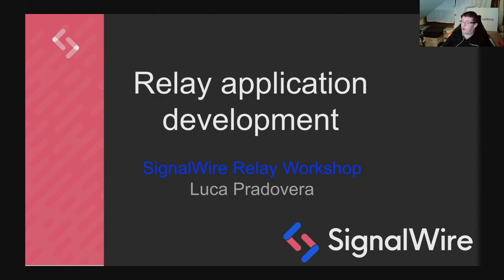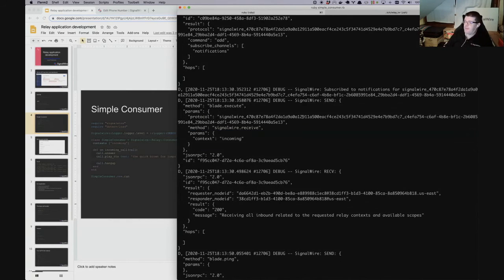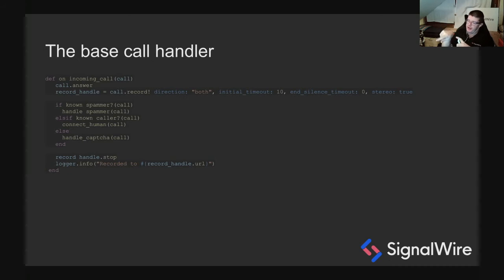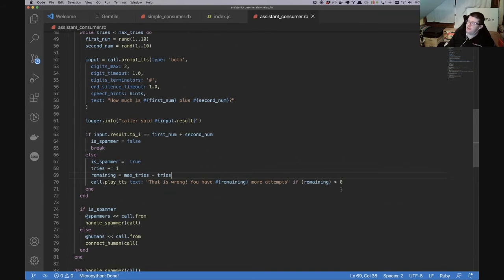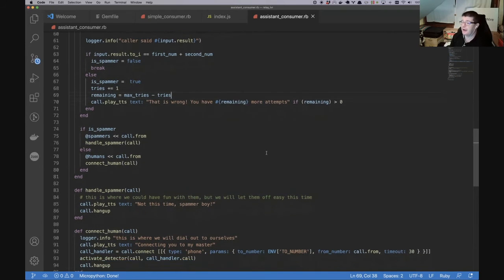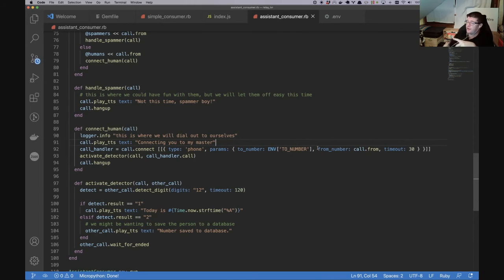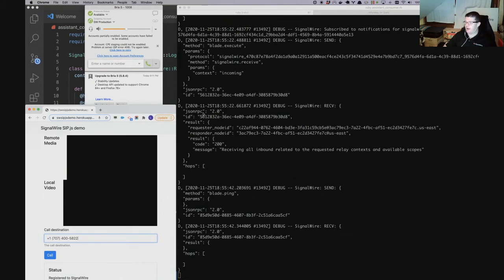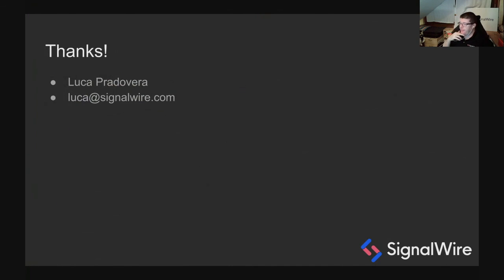SignalWire Workshop: Relay Application Development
In this workshop, we will develop a complex Relay application from start to finish, including asynchronous output and input, recording, and triggering tasks. The goal will be to build an IVR that is augmented by a virtual in-call assistant.